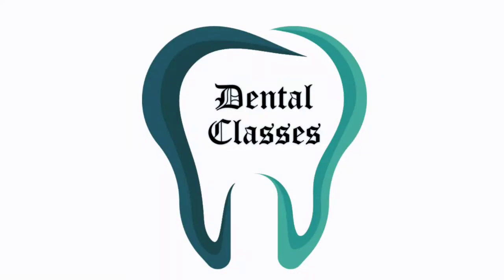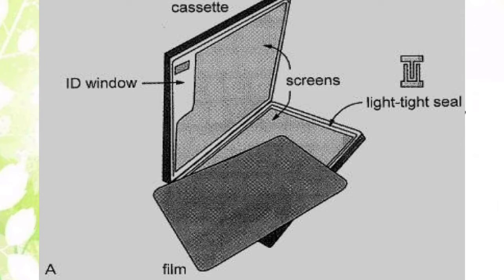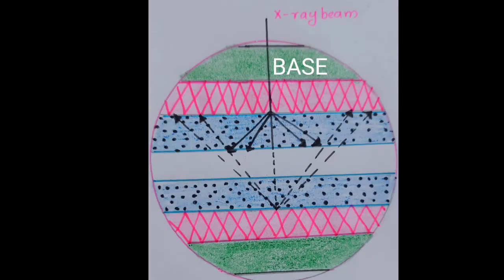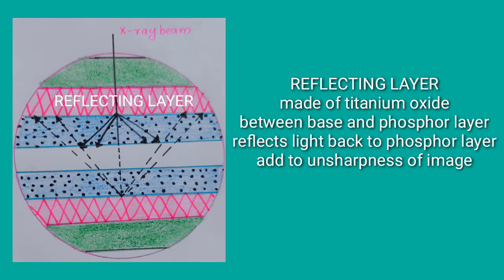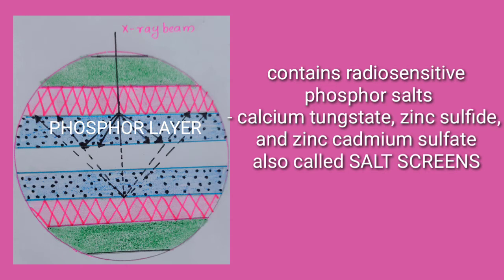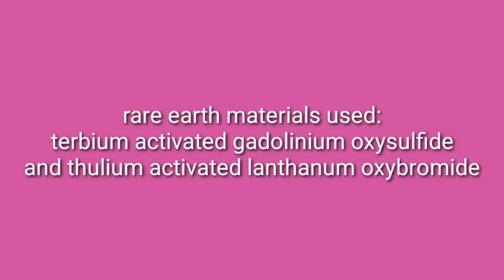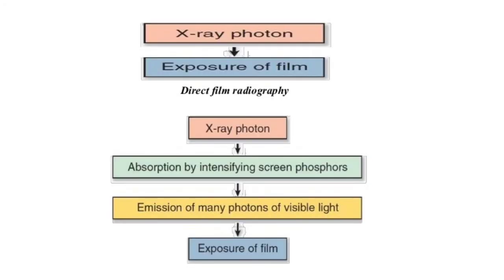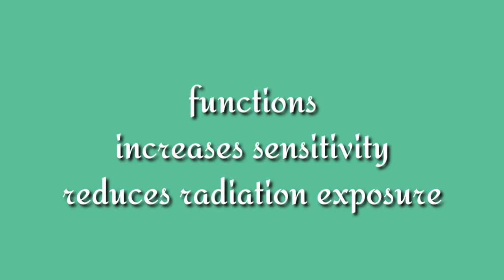Intensifying Screen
Dental Classes
oral radiology